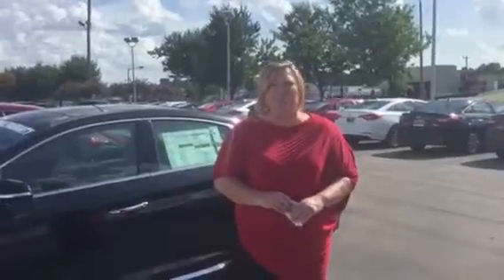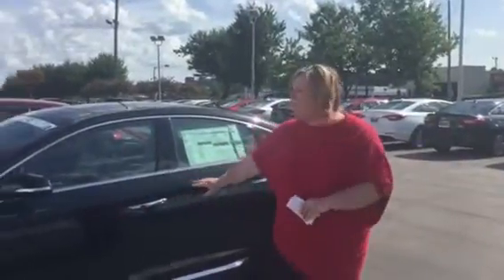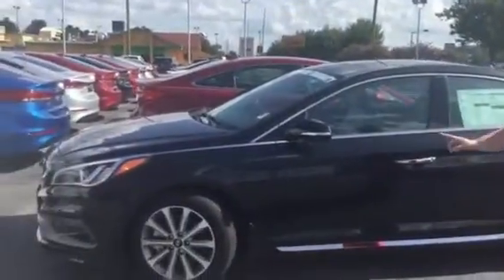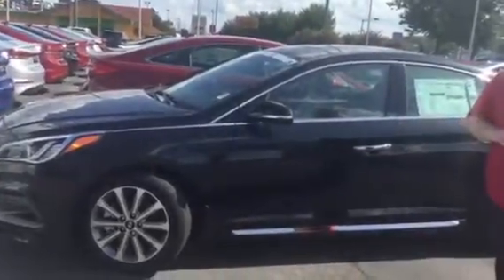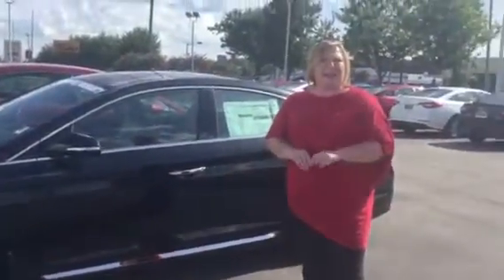Hi Nelson ....Ask for Shannon Cowart @ Tameron Hyundai